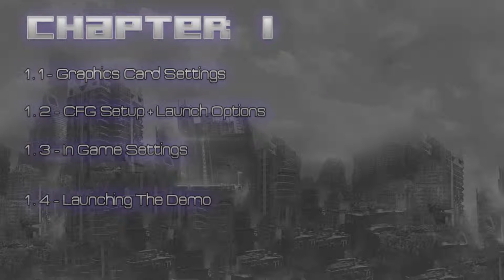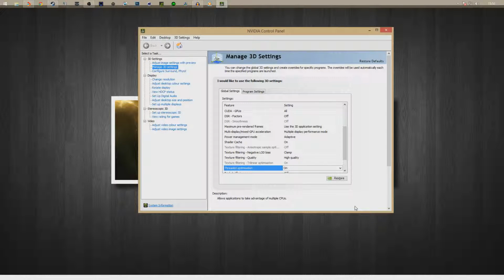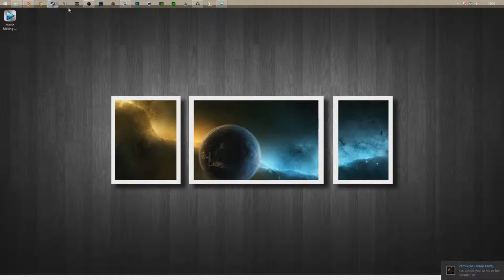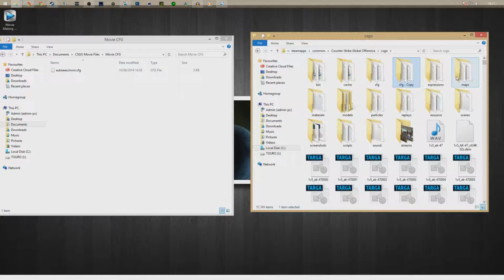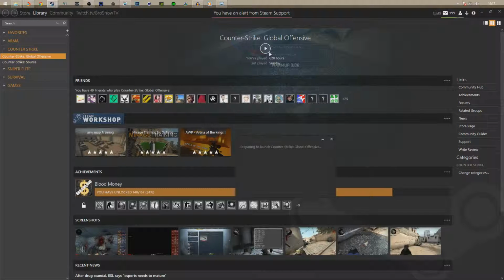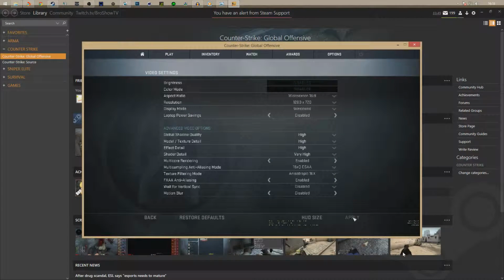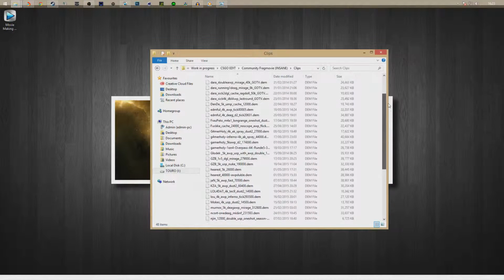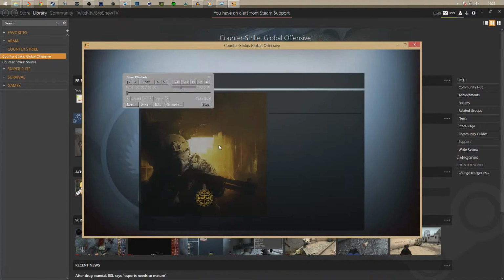CSGO: How To Make A Movie? | Ep. 1/3 | Settings!!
★★★ OPEN ME ★★★

★ Get your own partnership here ★

(Use This Link And Help Us Help You)

★ Links ★

★ Editor - xXJ4K3Zz ★